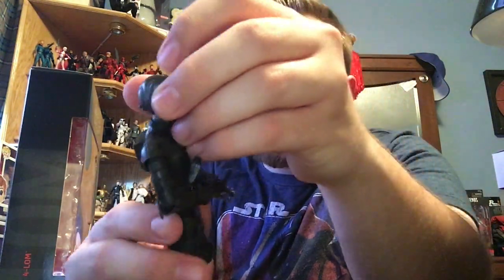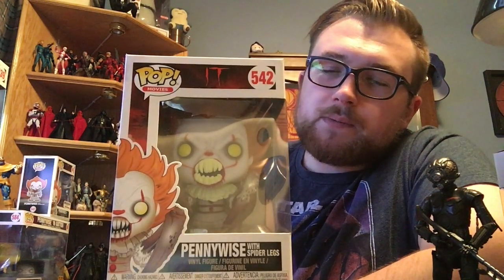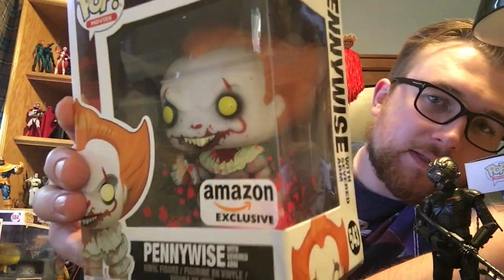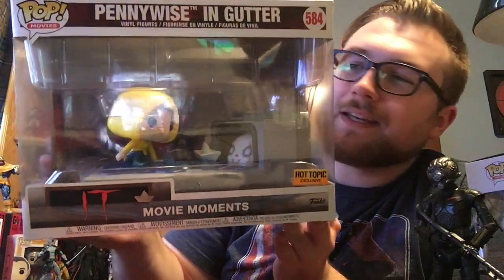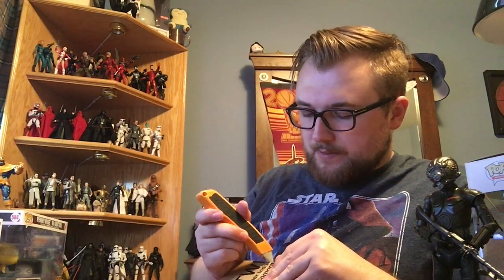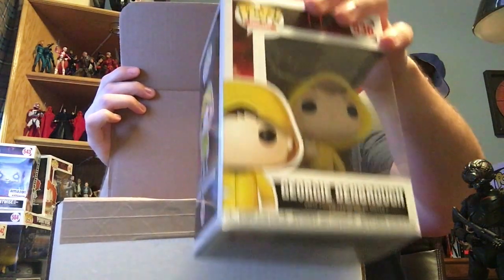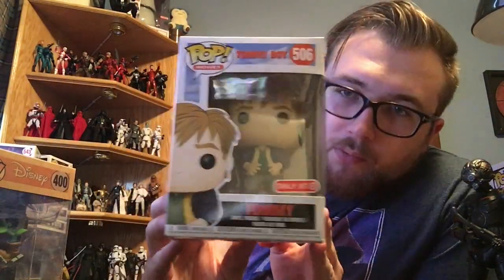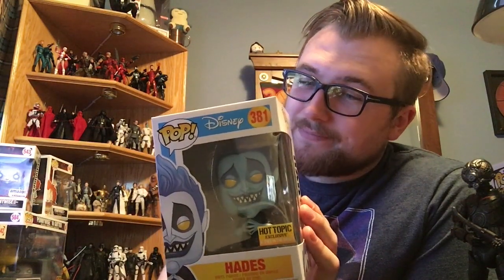Finding the 2nd Avengers Infinity War wave & Other Recent Pick-Ups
Finding the Hades Glow Chase & Georgie Chase will be the end of me.